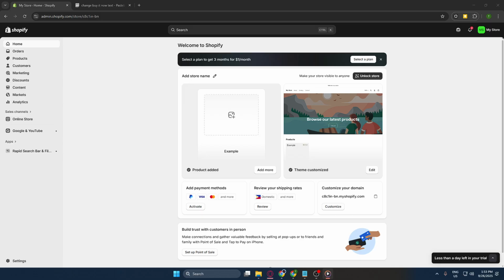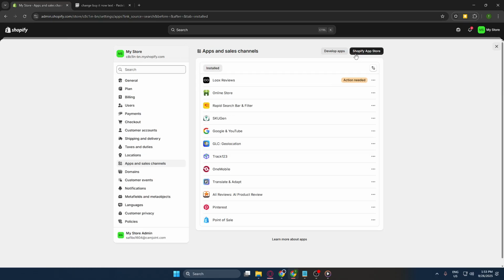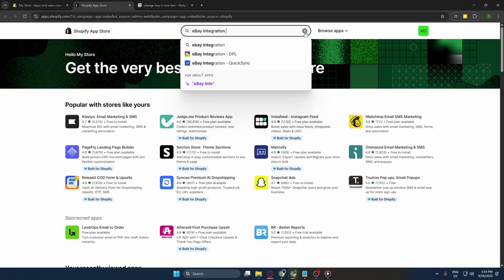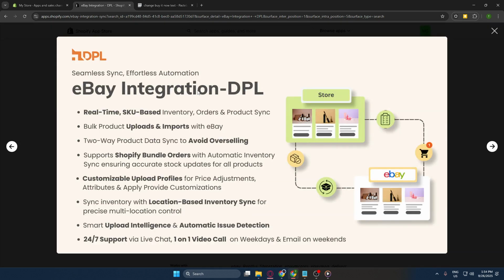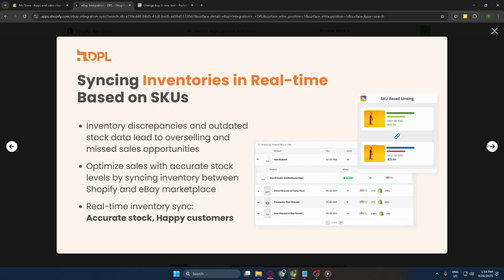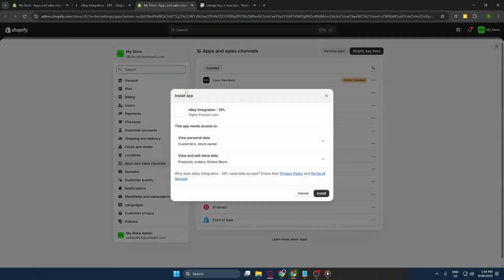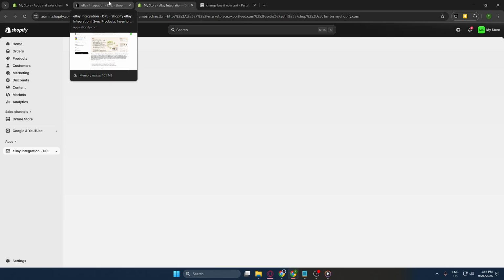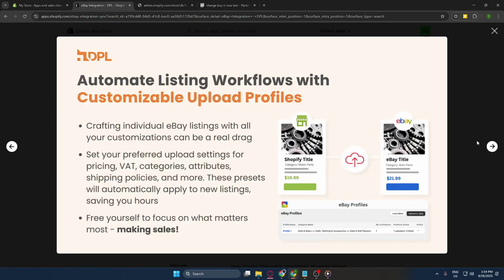How To Integrate Shopify With eBay [2026 Guide]